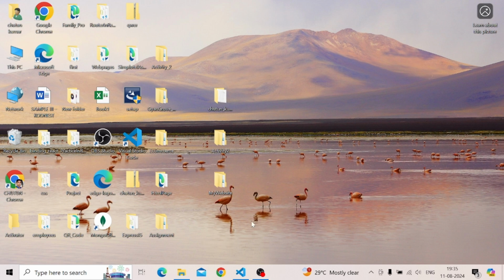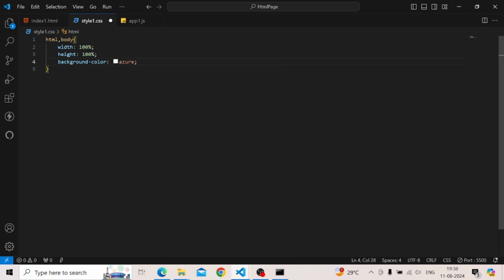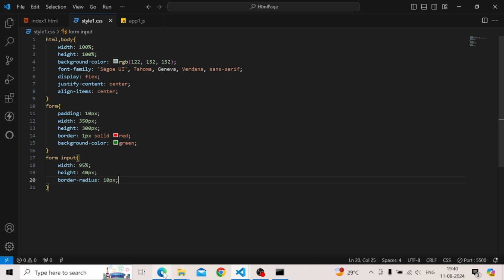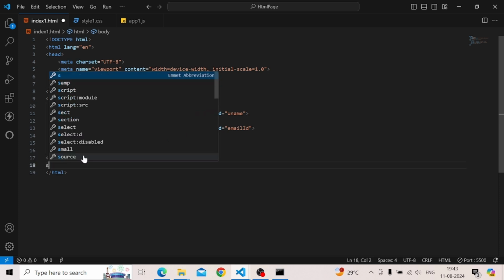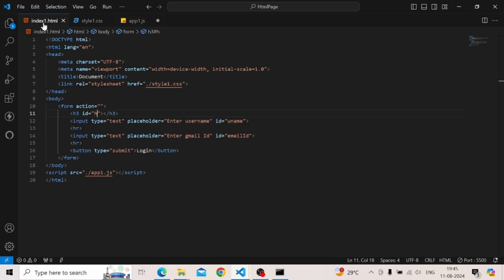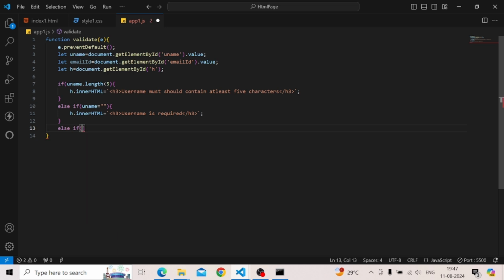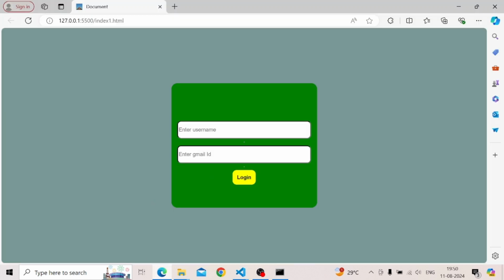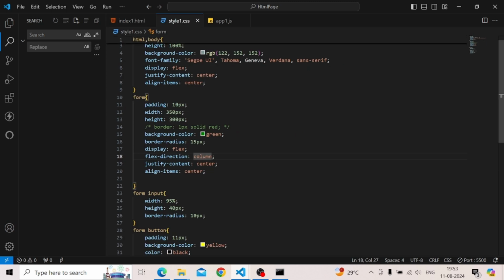Form Validation using Javascript | Javascript me Form Validation kaise kare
How to do form Validation in Javascript | Javascript me Form Validation Kaise kare? Form Validation |
Javascript se Form validation kaise kare?